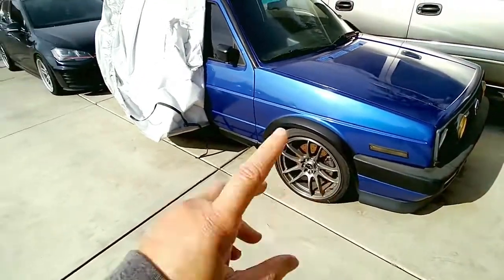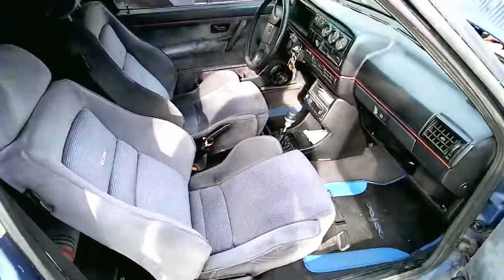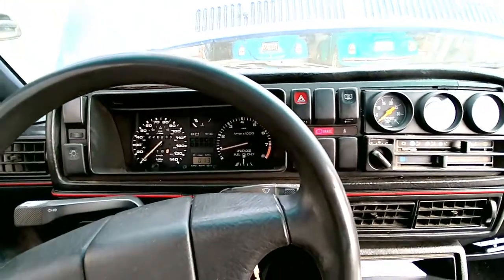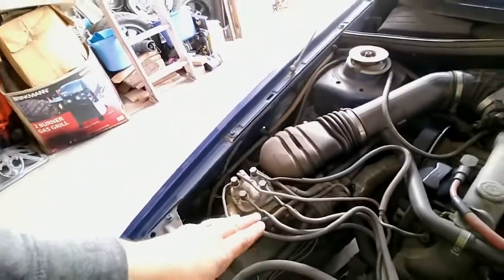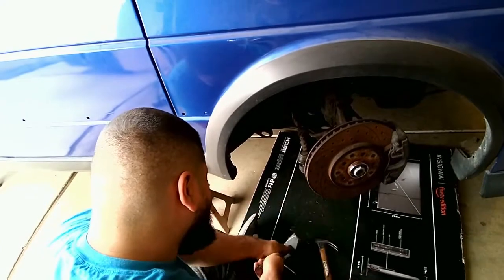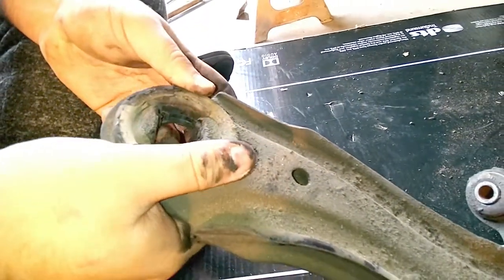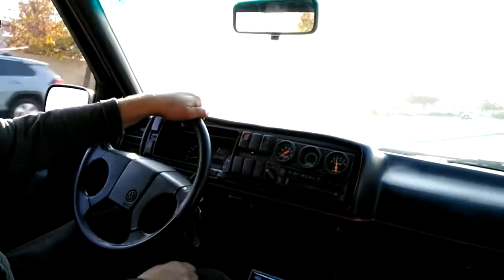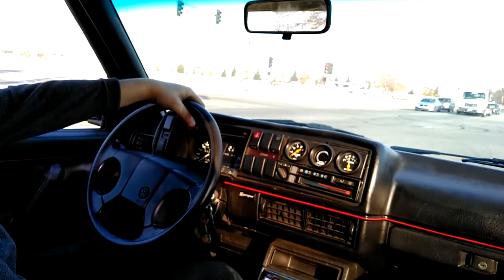Fastest Pulls Ever MK2 GTI Hauling Ass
HI
I'm not a mekanik!
All DIY